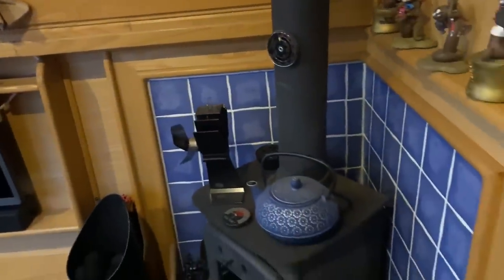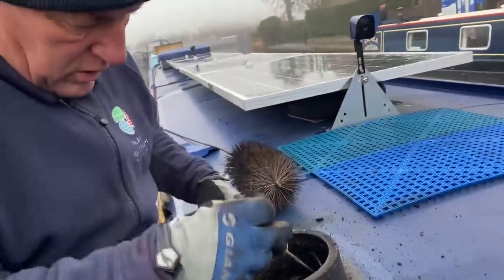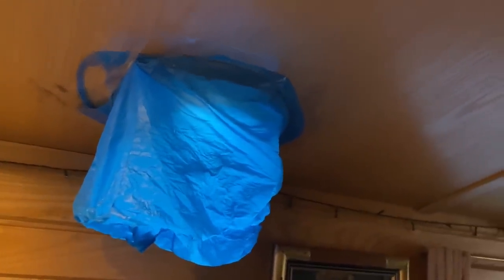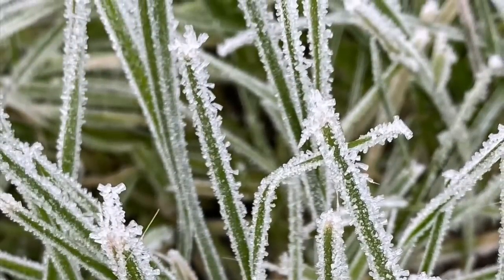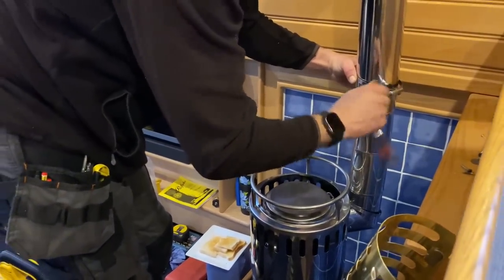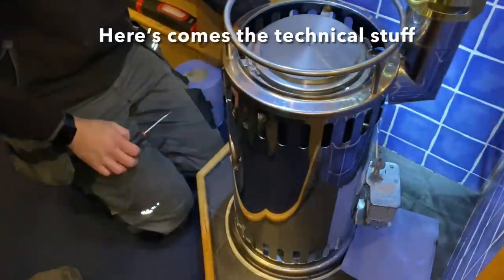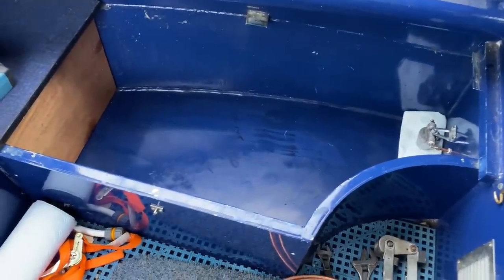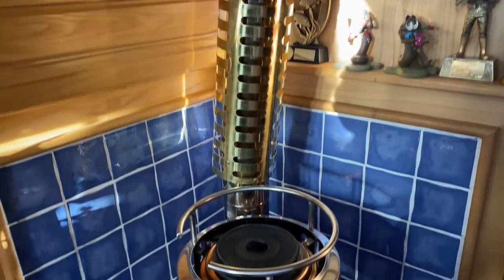Narrowboat Living - Our new Refleks Stove! Ep17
This video sees us removing our multi-fuel log burner and having a new Refleks diesel stove fitted by Lockgate.  We removed the log burner in the coldest weather, at -8°C overnight, so we’re freezing for a couple of days.  But the Refleks stove is toasty warm now.  We hope you like this video, showing you the process involved in having this installed.

Julie & Martin on Rhapsody in Blue

Links;

Lockgate Stoves
Paul or Olivia - 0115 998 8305

C.W Boatmover
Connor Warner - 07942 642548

Ballinger Towage and Steerage Services
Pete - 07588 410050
Web: BallingerSteerage.co.uk